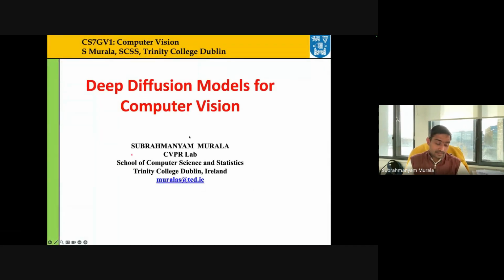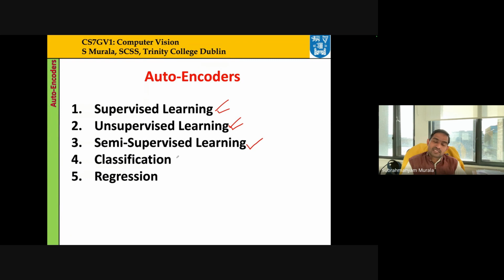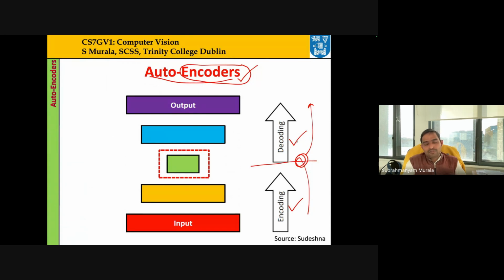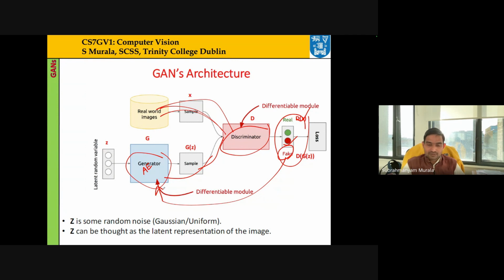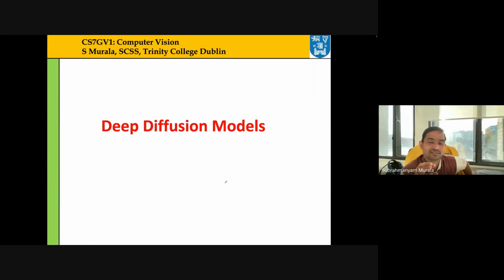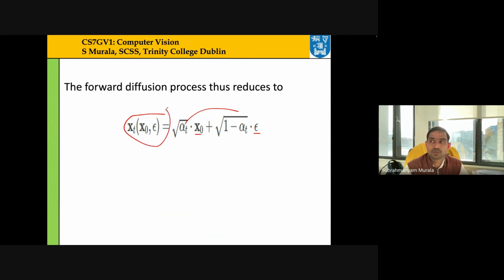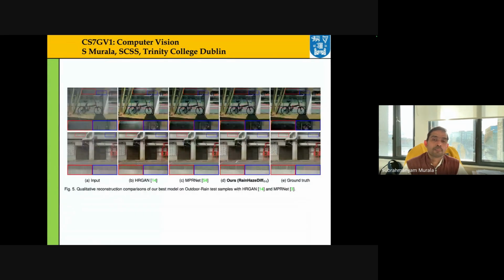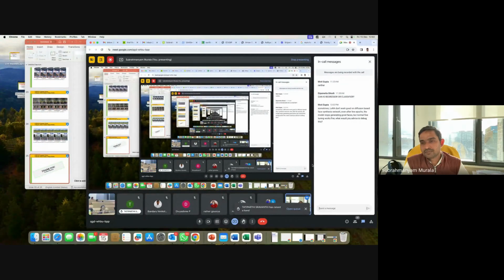DAY 05 | session 43 | Dr. Subrahmanyam Murala